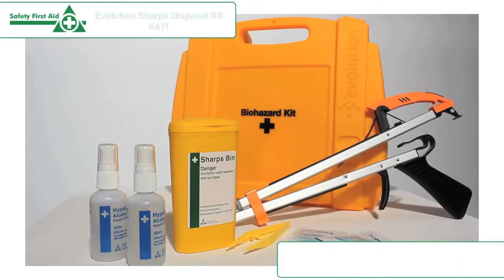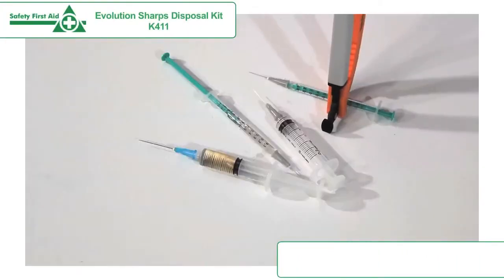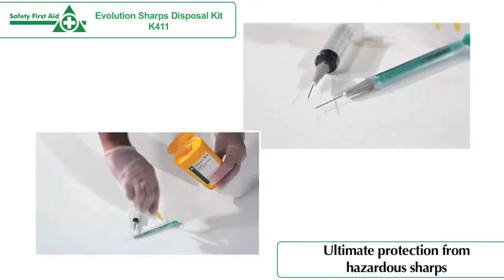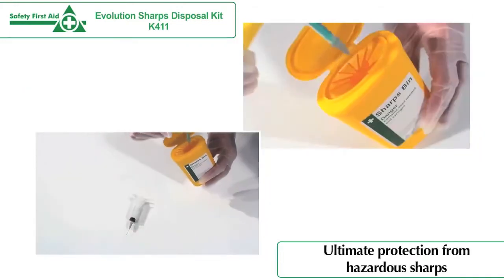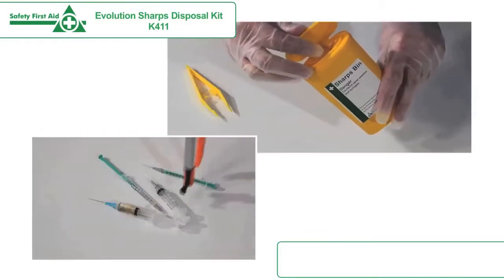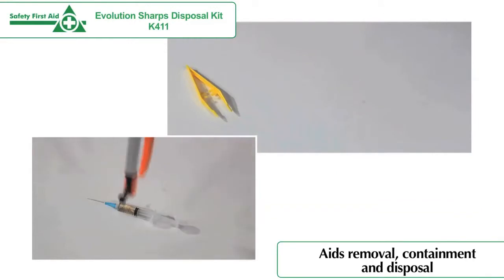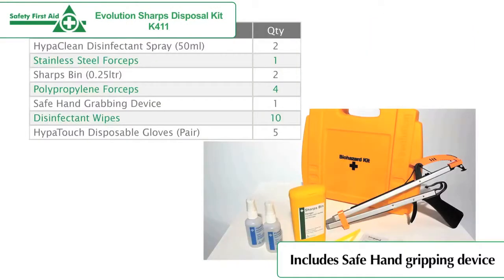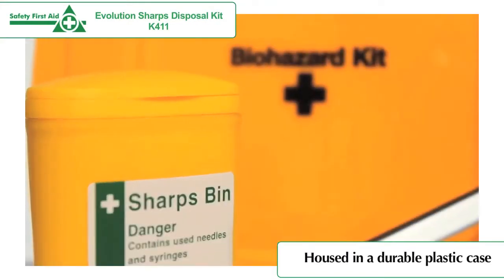Evolution Sharps Disposal Kit K411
The  Evolution Sharps Disposal Kit from Safety First Aid provides ultimate protection from hazardous sharps. This kit aids you in the removal, containment and disposal of discarded needles and syringes.

Video transcription: Evolution Sharps Disposle Kit is designed for the safe removal of needles, syringes and lancets. This kit provides the ultimate protection from hazardous sharps by aiding the removal, containment and disposal of discarded needles and syringes. The kit includes a Safe Hand gripping device, disinfectant wipes and sprays. The kit is housed in a durable plastic case.